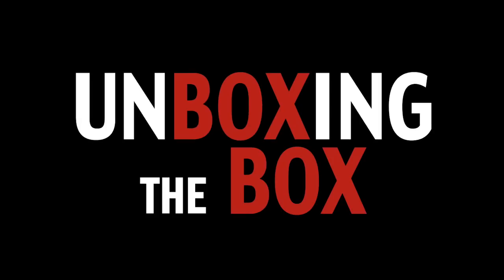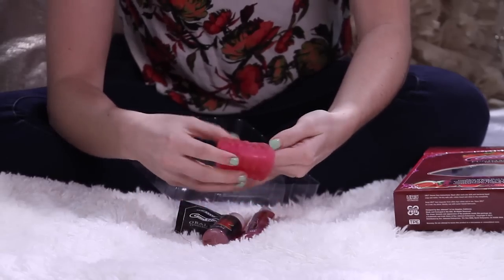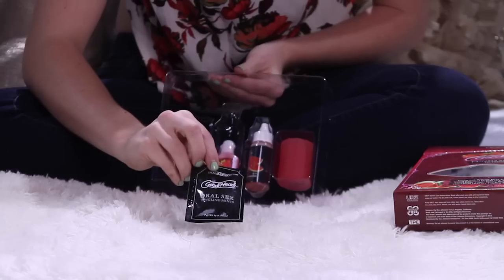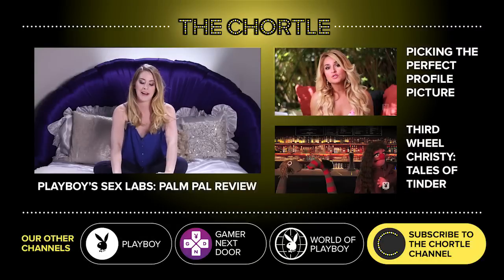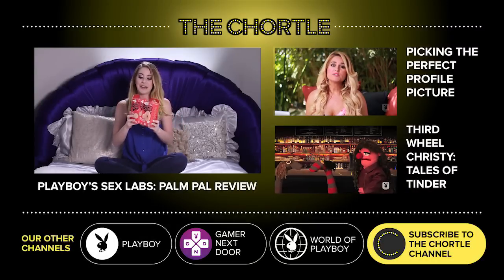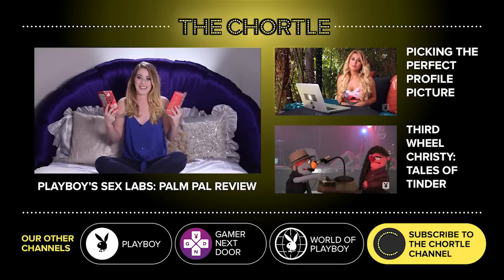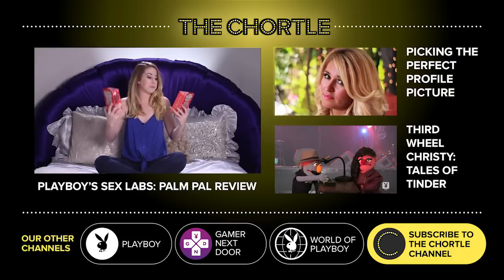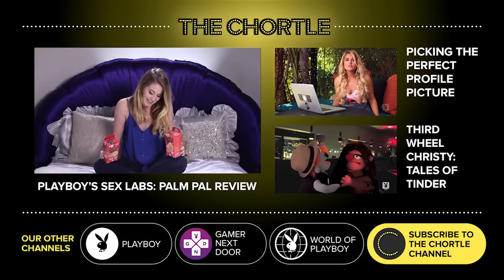Playboy's Sex Labs: Doc Johnson's Goodhead Fundamentals - Unboxing The Box For Your Box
YouTuber Kelsey Darragh unboxes Doc Johnson’s Good Head Fundamentals: The Ultimate Oral Sex Kit, and had a hard time trying not to eat everything (hey, she was hungry.) From the sweet strawberry gel to something tingling that Kelsey wasn’t into, find out what she rated this sex toy in this episode of Playboy Sex Lab.